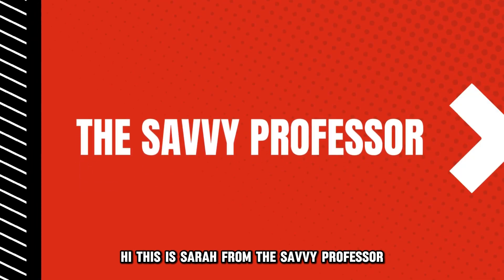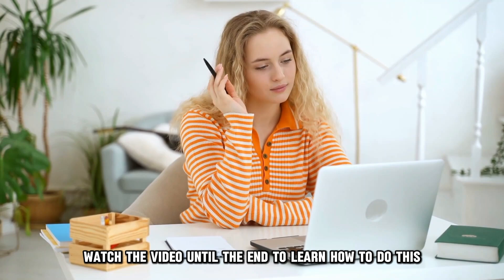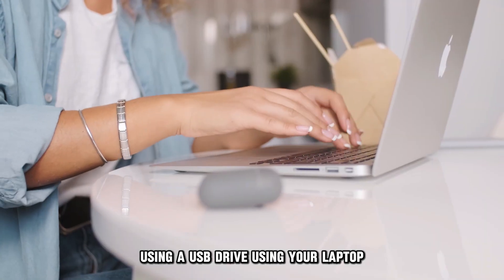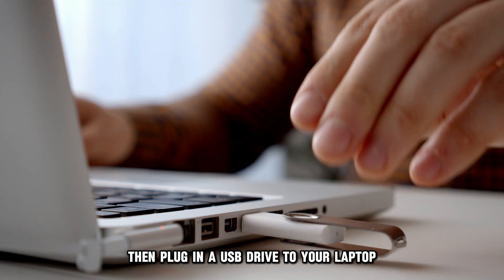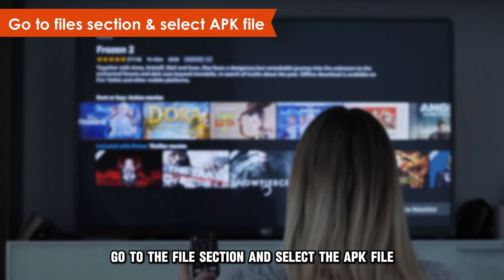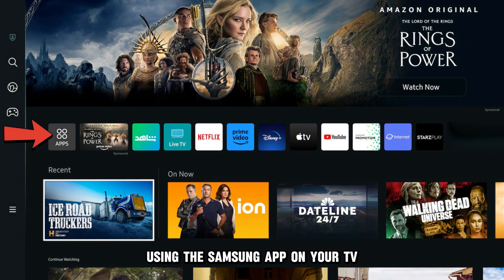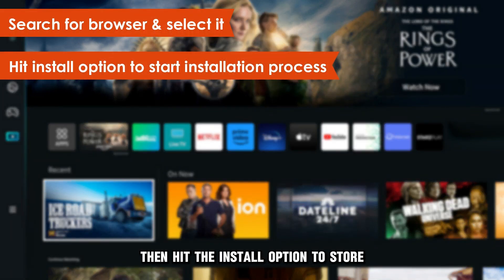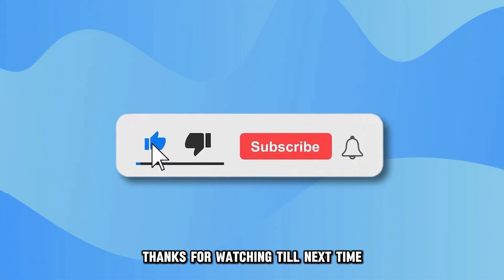How To Install Web Browser On Samsung Smart TV (How To Add A Web Browser On Samsung Smart TV)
How To Install Web Browser On Samsung Smart TV (How To Add A Web Browser On Samsung Smart TV). In this video tutorial I will show you how to install web browser on Samsung Smart TV.

Here is a step-by-step process on how to do this:

Using a USB drive
• Using your laptop, open your browser and download a trusted web browser that you can install on your TV.
• Then plug in a USB drive to your laptop and transfer the browser to the USB.
• Next, plug out the USB drive from the laptop and connect it to your TV.
• Go to the files section and select the APK file.
• Click the install option and follow the on-screen prompts to install the web browser.

Using the Samsung app
• On your TV, navigate to the Samsung Apps store.
• Once there, search for the browser and select it.
• Then, hit the install option to start the installation process.